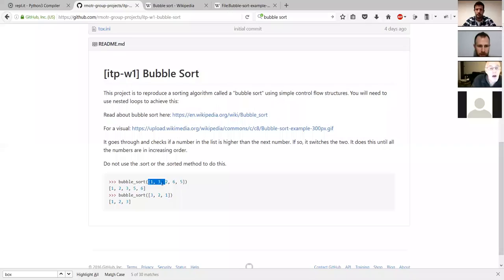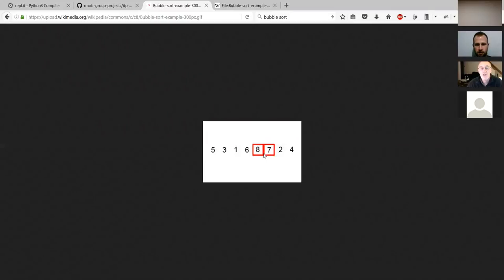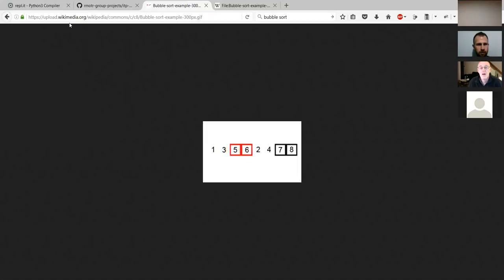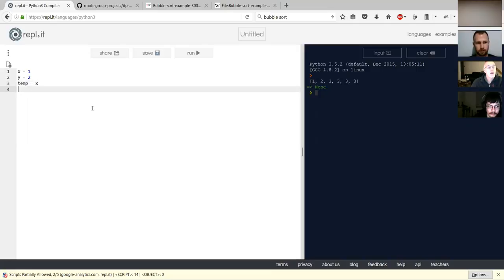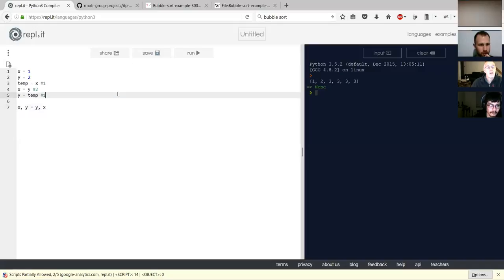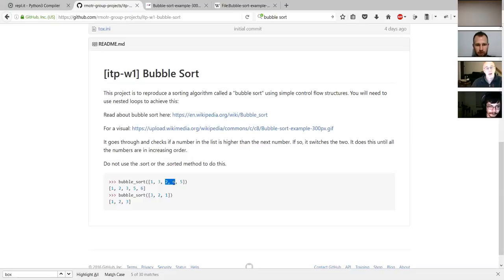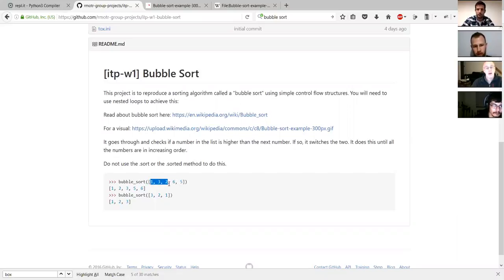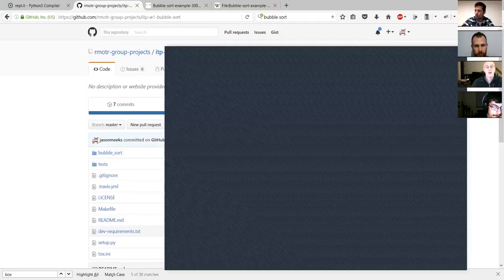Explanation of Bubble Sort project - ITP